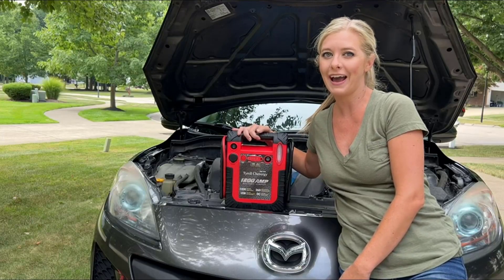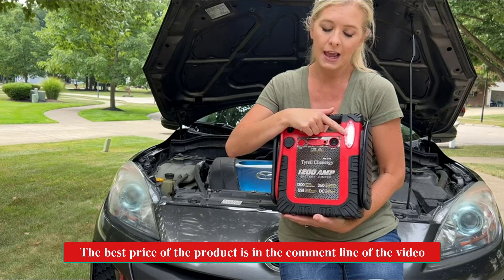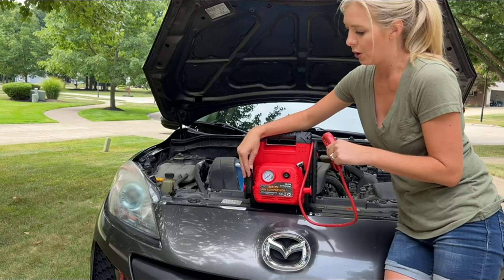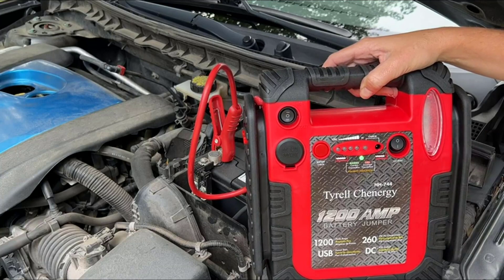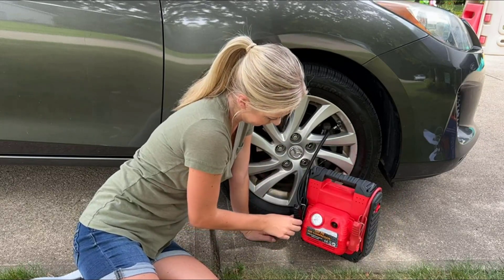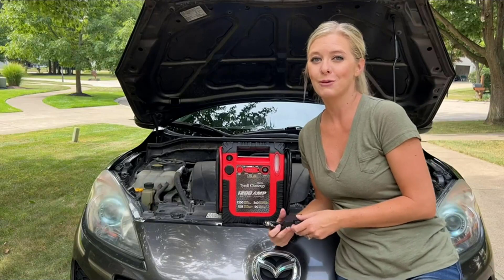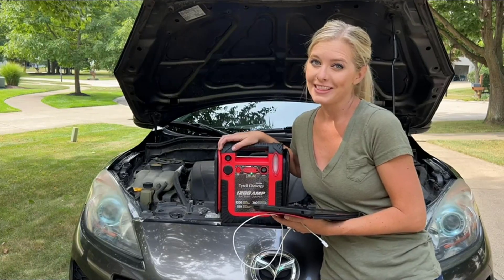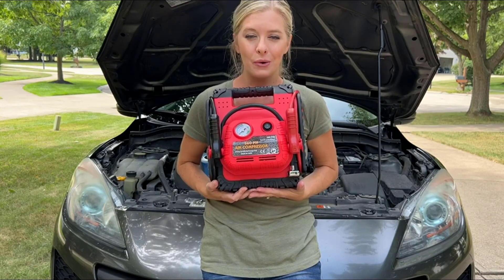The car jump starter is rated at 600A cranking current